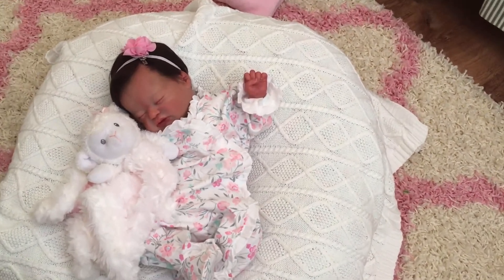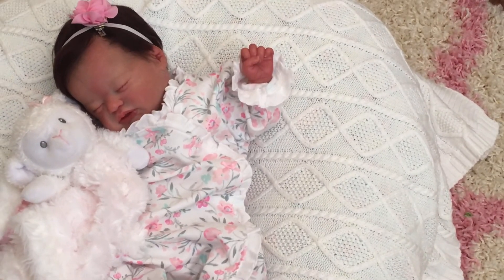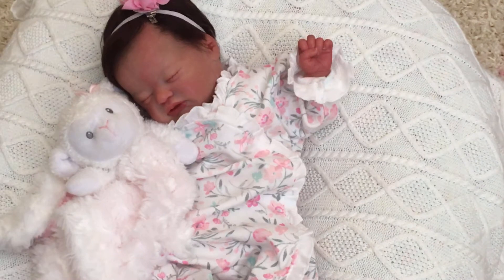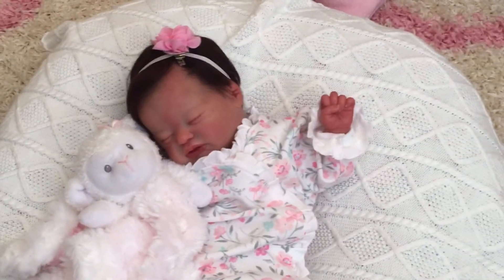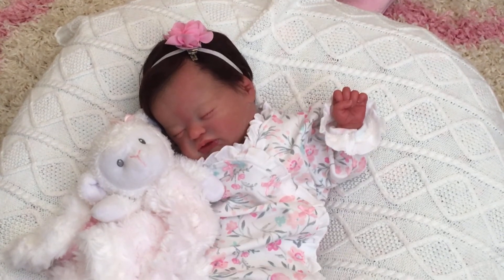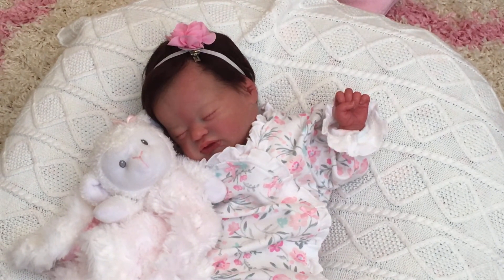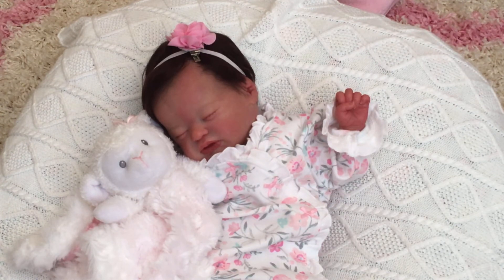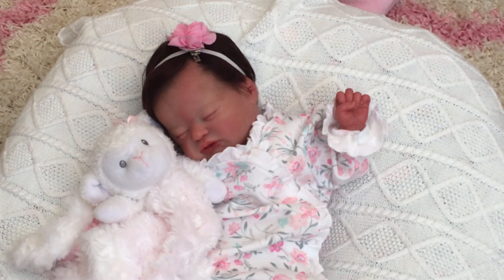Little Treasure by Laura Lee Eagles ( tag from Dolls, Kitties and Coffee)